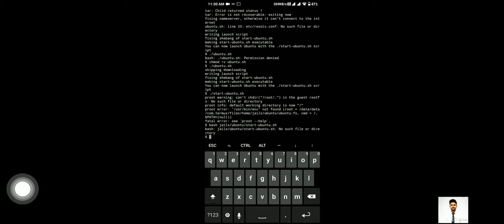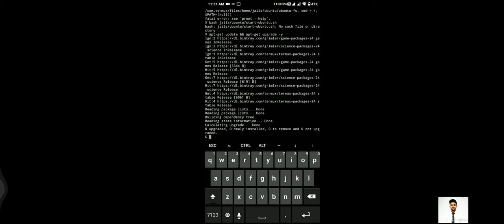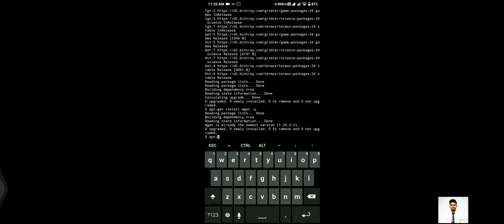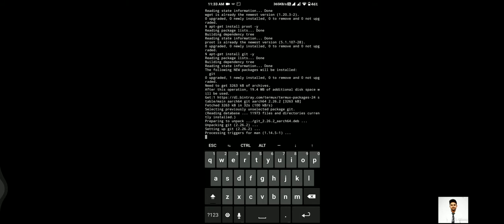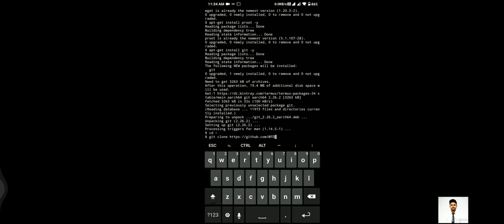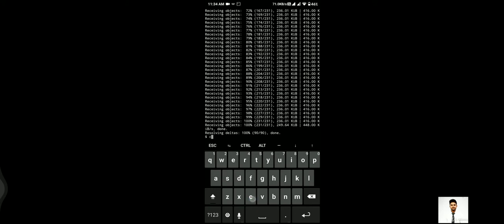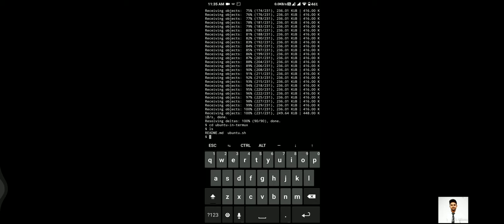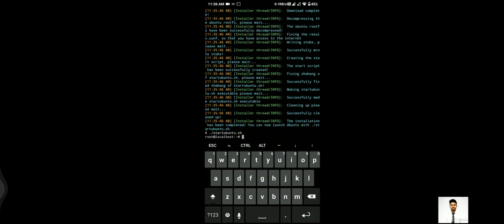Learn to install Ubuntu Linux in termux [method 2]only if method 1 not work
hack by rebel! Session course